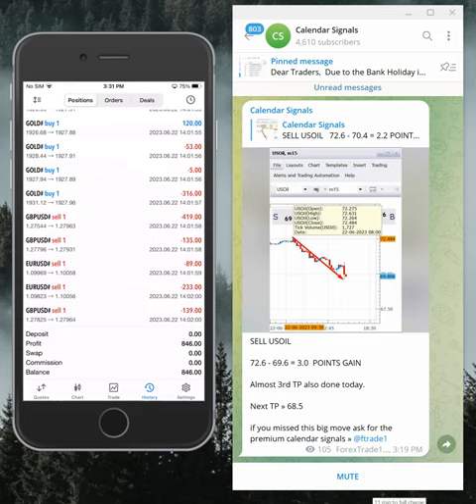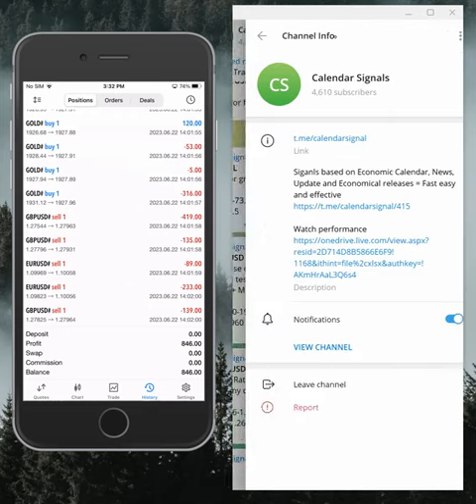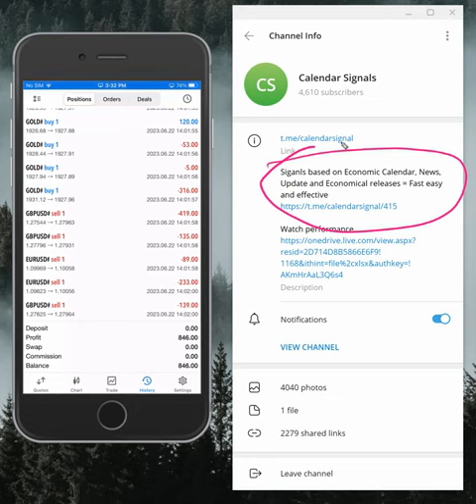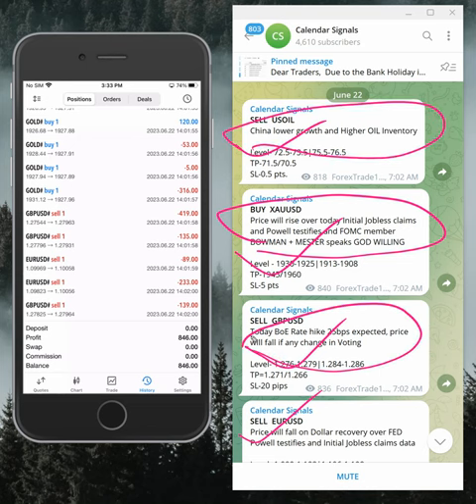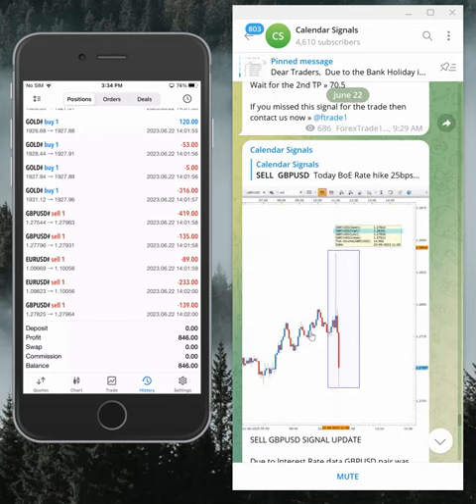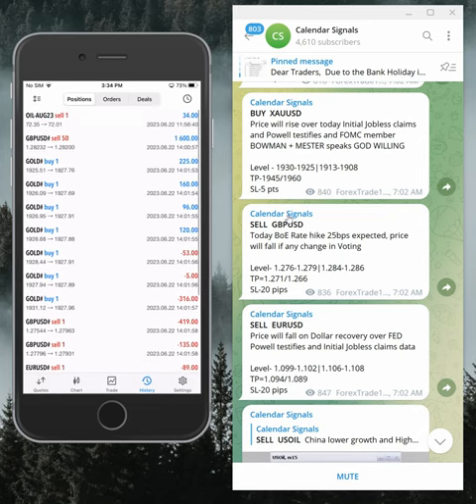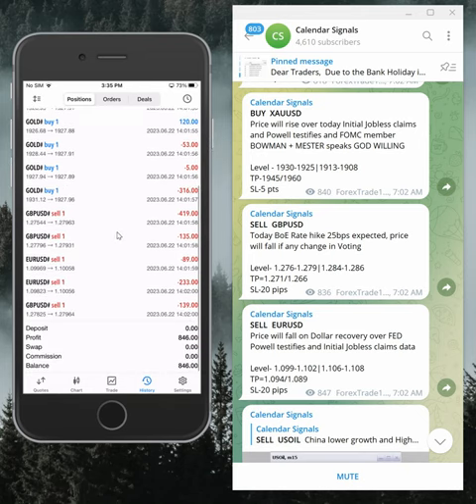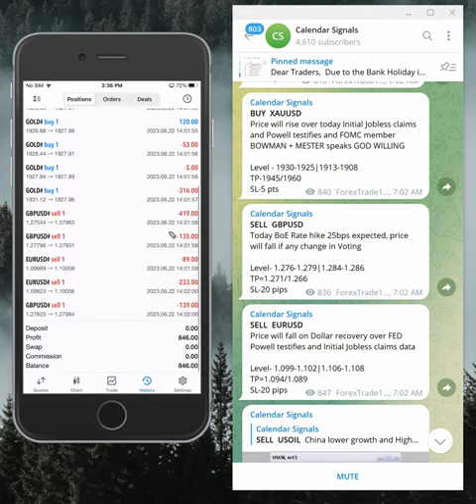22.6.2023 CALENDAR SIGNALS PERFORMANCE VIDEO